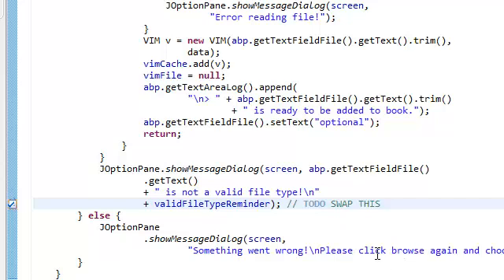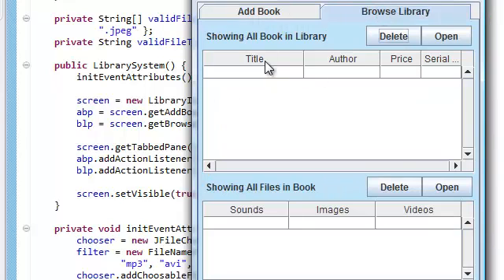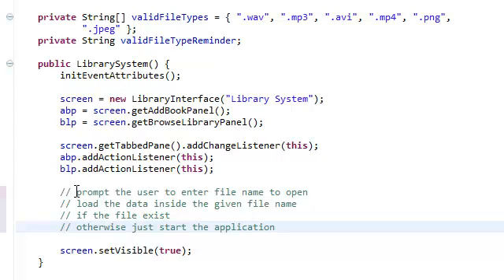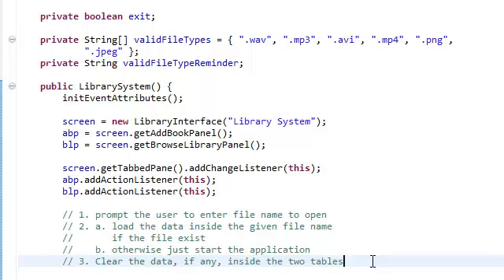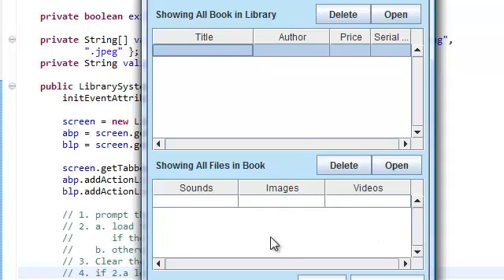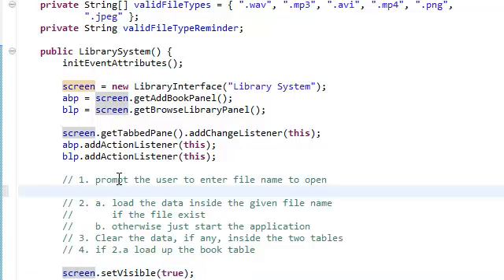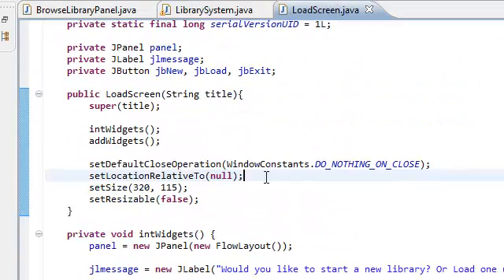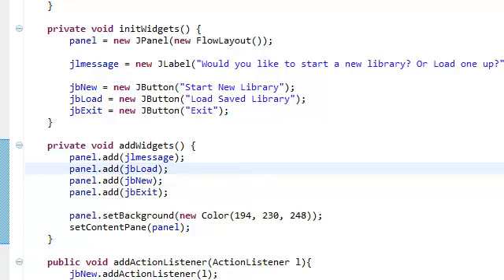Java: Extended Simple Library System With GUI (Part 40)